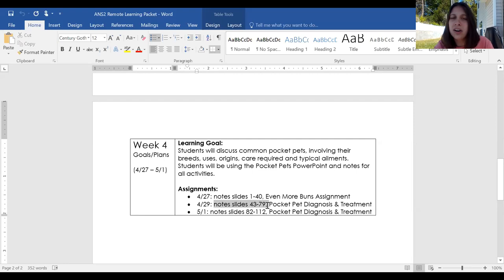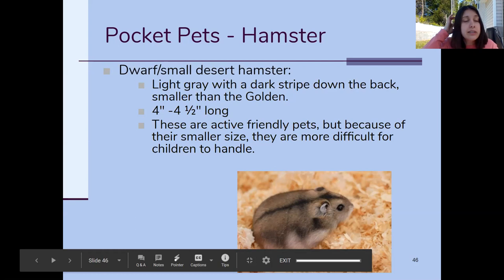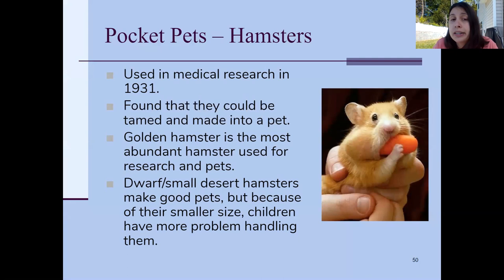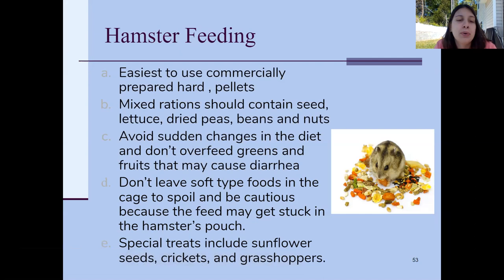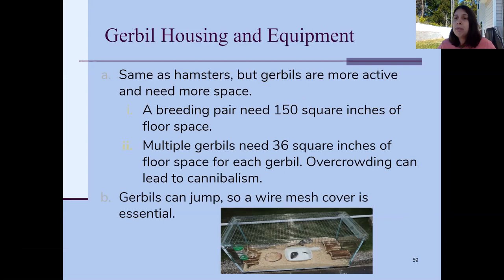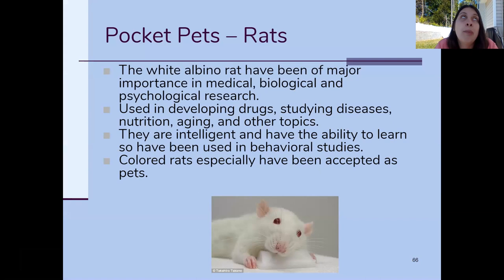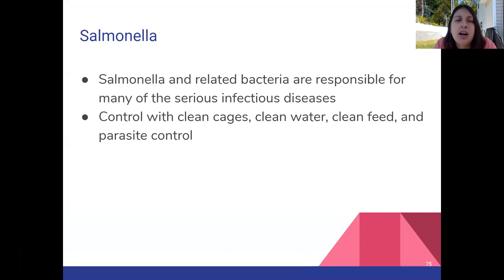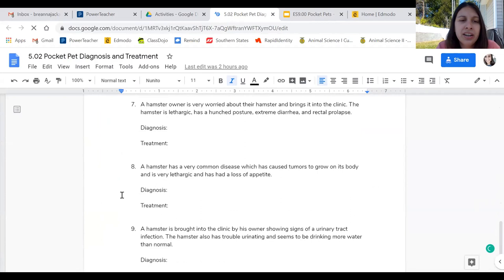Animal Science II - Small Animal Remote Learning Day 9